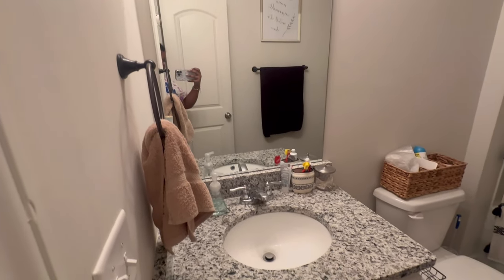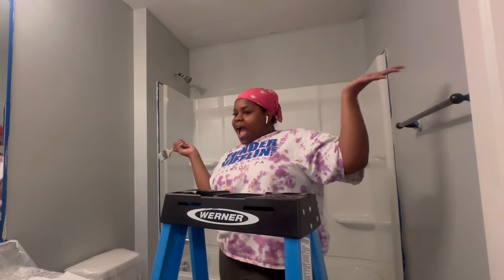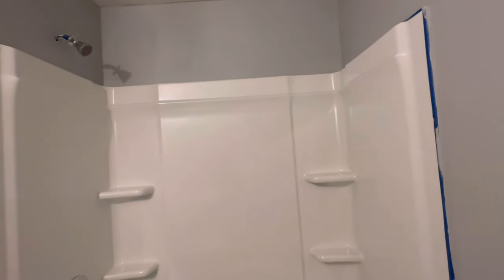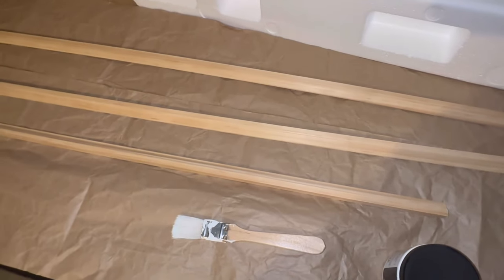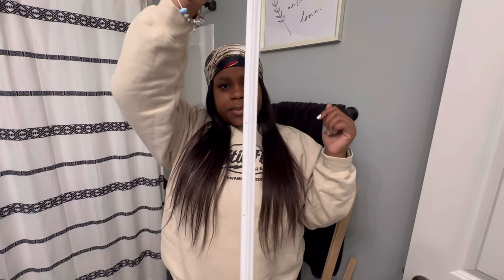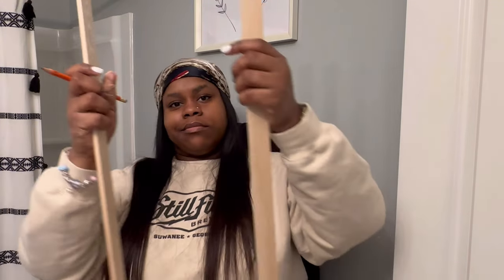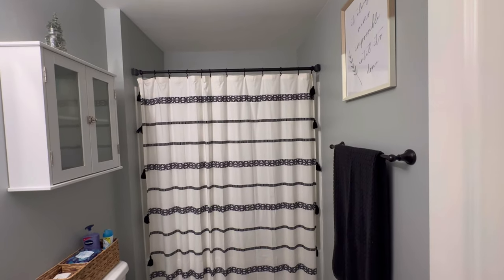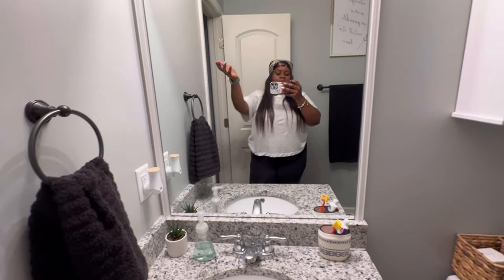Guest Bathroom Makeover Vlog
Hi friends! Welcome to (or back to☺️) my channel! This video was meant to be posted back in March but life happened🫠 so here we are lol.

Below are the items I used in this video:

Shower curtain and liner - Walmart
Shower curtain rod - Walmart
Toothbrush holder - Walmart
Towel holder set - Walmart
Storage cabinet - Walmart
Bathroom tissue holder - Walmart
Framed art - Walmart

Rainfall shower head - Amazon
Shower shelf - Amazon
S-shaped curtain hooks - Amazon

Body wash - Target
Bathroom rug - Target

Wall paint (Valspar , color Windstorm) - Lowes

Glidden Ceiling paint (Pink to White) - Home Depot
Trim to frame mirror - Home Depot
Painting supplies - Home Depot